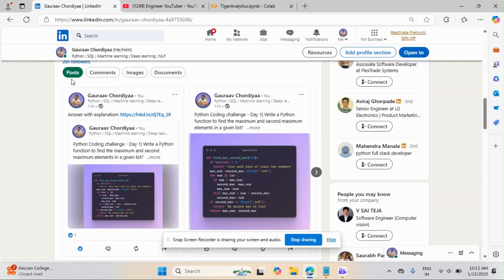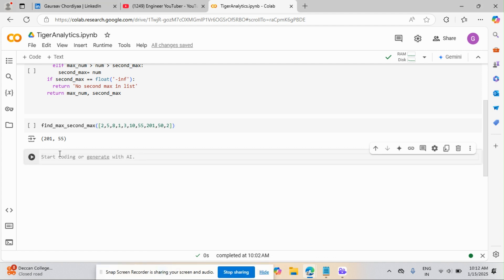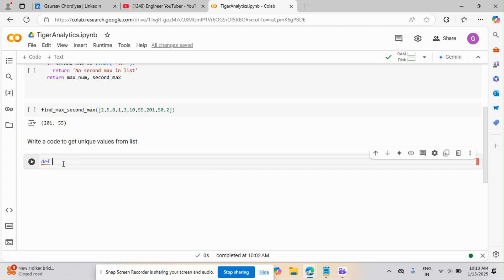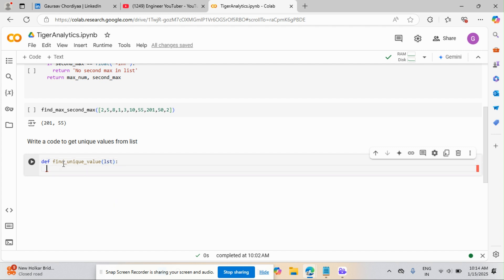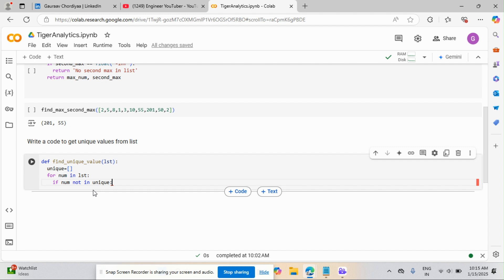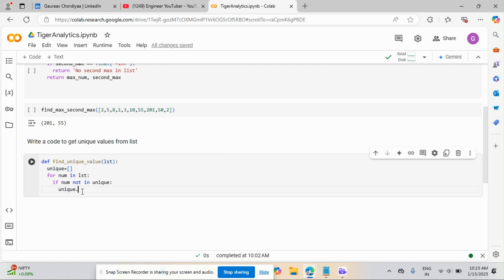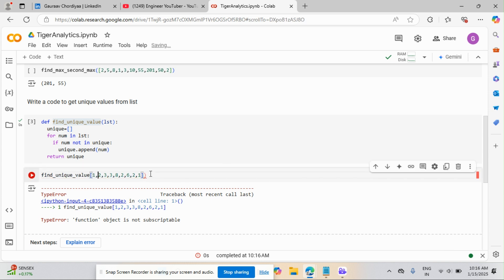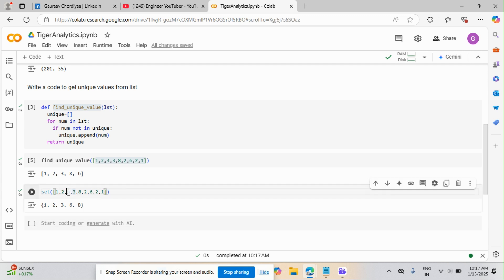Tiger Analytics interview Round - I | Python Coding challenge | Code-102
🎥 **Crack Tiger Analytics Interview - Round 1: Python Coding**

In this video, I share my experience and approach to clearing the **Tiger Analytics Interview Round 1**, focusing on Python coding. Using Google Colab, I demonstrate key coding techniques and problem-solving strategies that can help you excel in technical interviews. 🚀

- Tips for solving Python coding questions effectively
- Key problem-solving techniques for technical interviews
- Live coding examples with a step-by-step walkthrough

💡 Whether you're preparing for Tiger Analytics or any other data analytics role, this video is packed with valuable insights!

🌟 **Follow me for more content on AI, Machine Learning, and Interview Prep:**